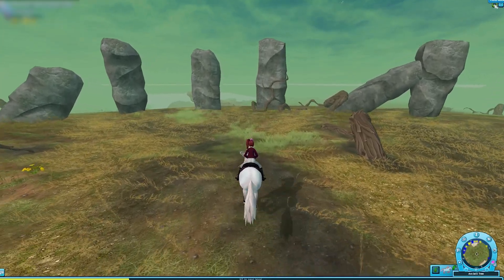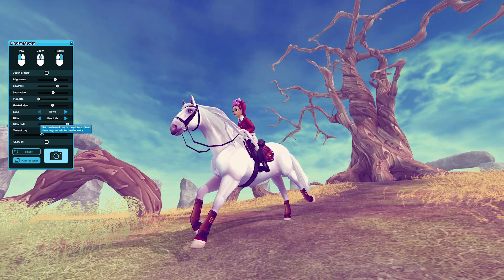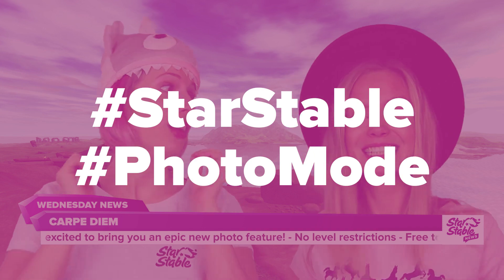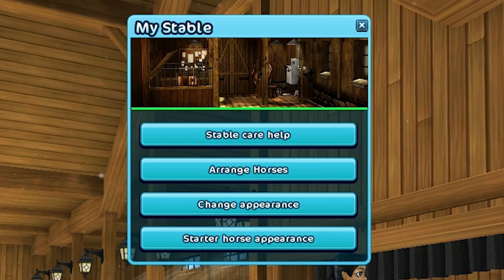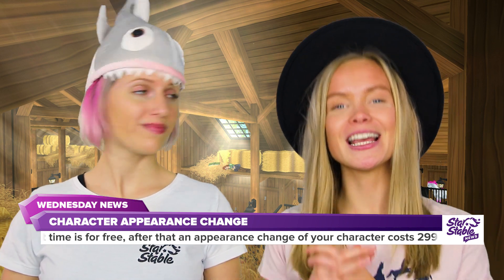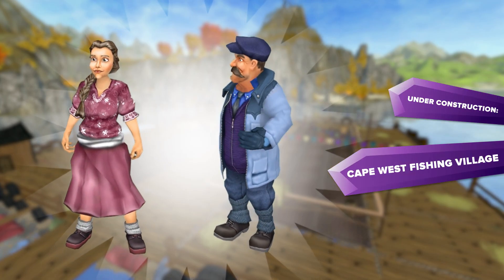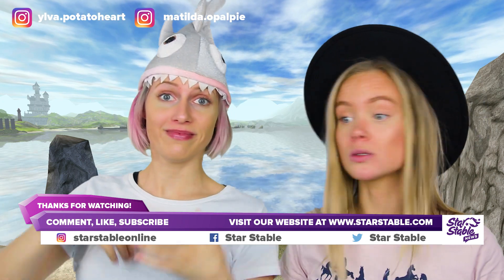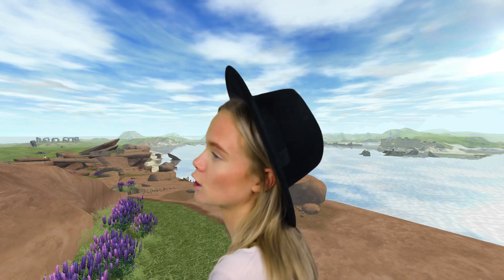CHANGE STARTER HORSE?! 😱😍❤️ | Star Stable News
In this week's update we get to enjoy a whole heap of fun!
Two new features, the fantastic Photo Mode that lets you do real time edits within the game, and the longed-for Starter Horse appearance change!
Besides the two features, there is a new item in the bonus shop for Pay Once Star Riders, The horse market is under construction in Cape West Fishing Village, and from now on it will be cheaper to chance your own character's appearance.
Don't forget to use StarStable PhotoMode when you share your creations online!
Love, Star Stable ❤️